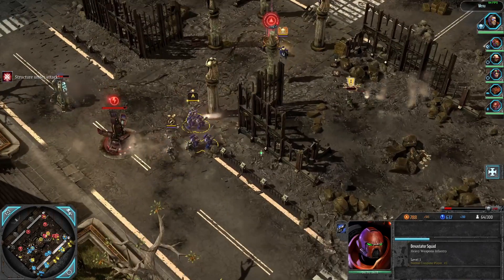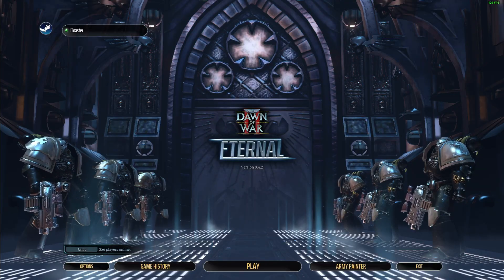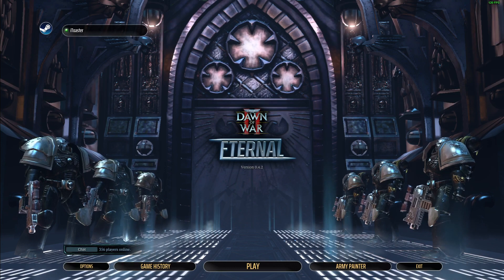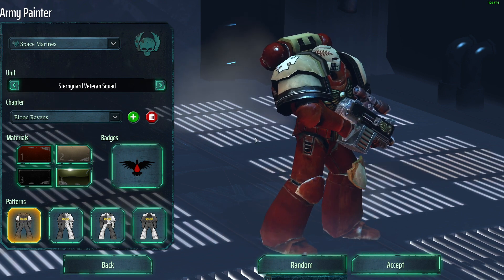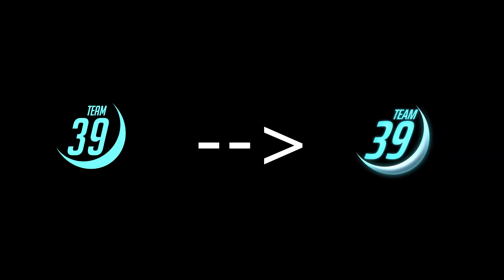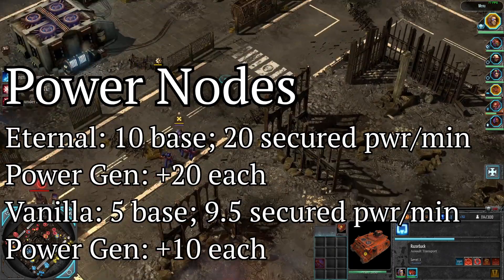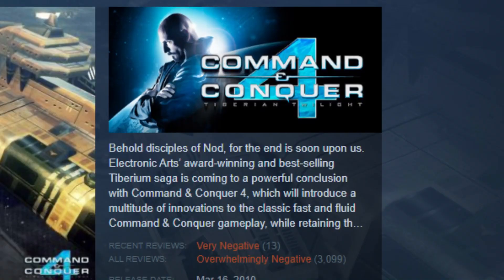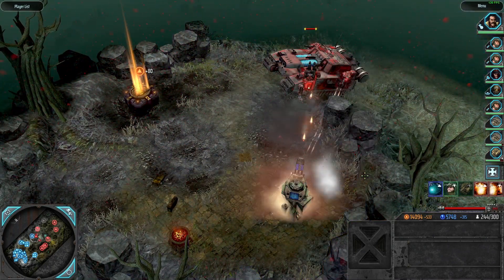Eternal Development Update #2: Changing Styles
Wait...why fix what wasn't even broken to begin with...?
WHAT HAVE YOU DONE TO MY DAWN OF WAR 2?

'clean marines' ftw